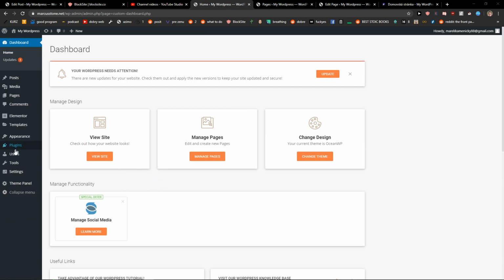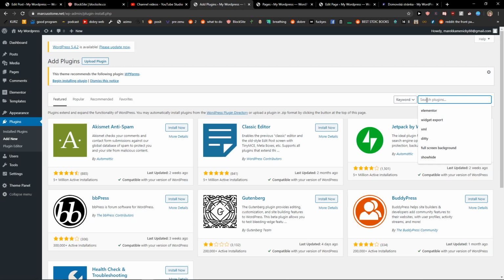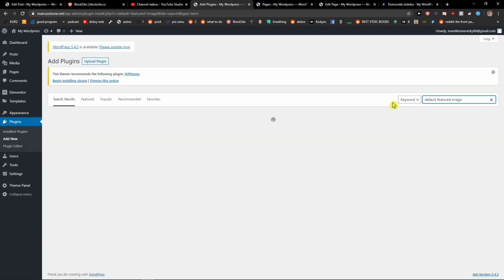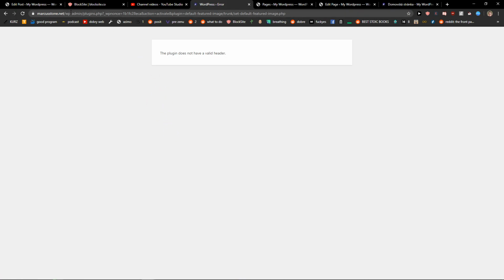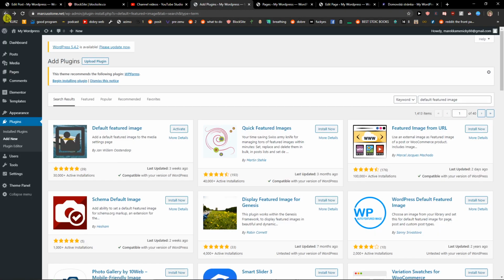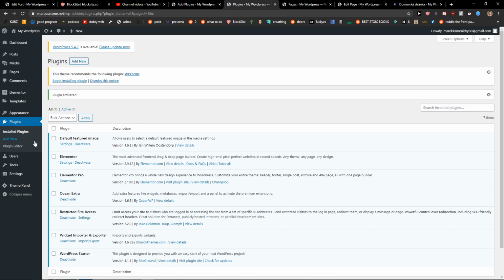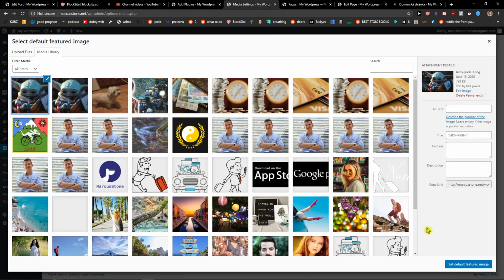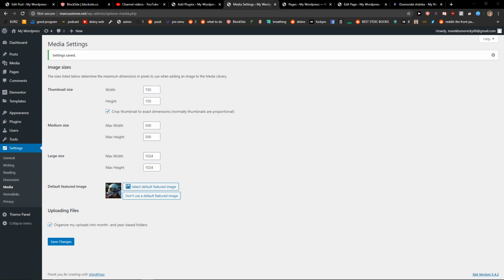How to Set a Default Featured Image in WordPress